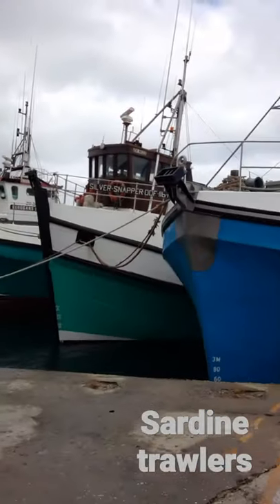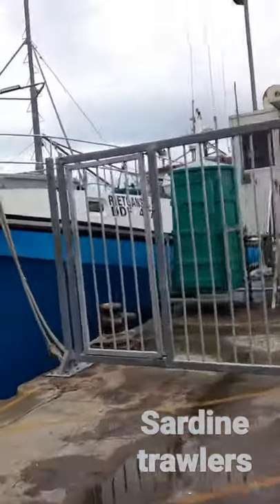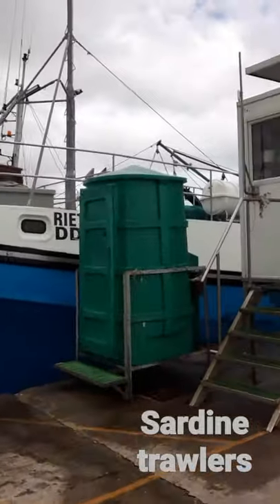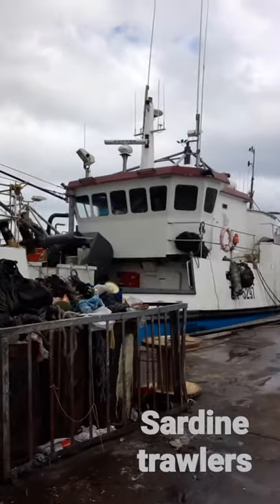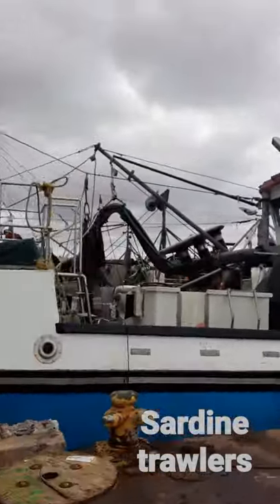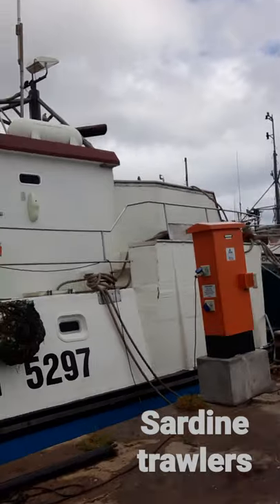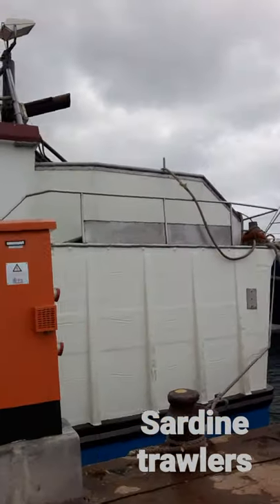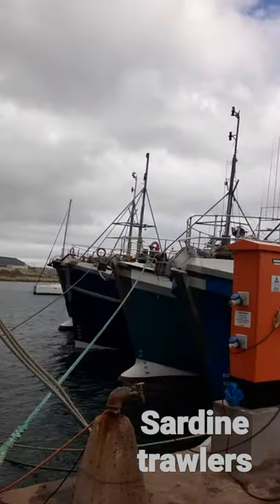Sardine fish trawlers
Sardine fish trawlers can catch up to 400 000 kg per trip of sardines